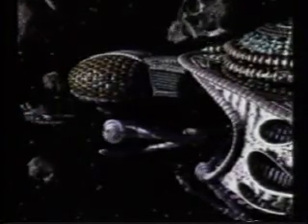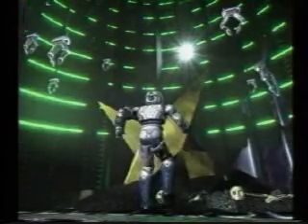GITCY: Grid Runner